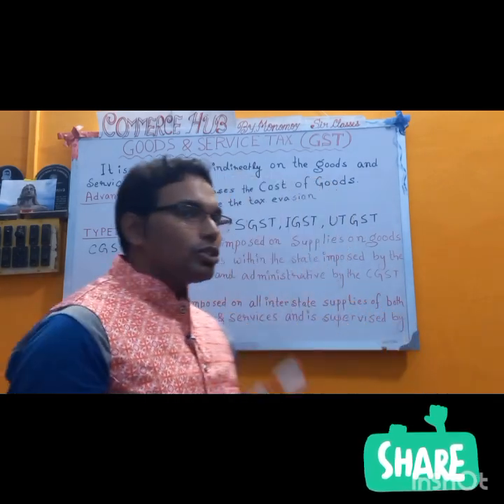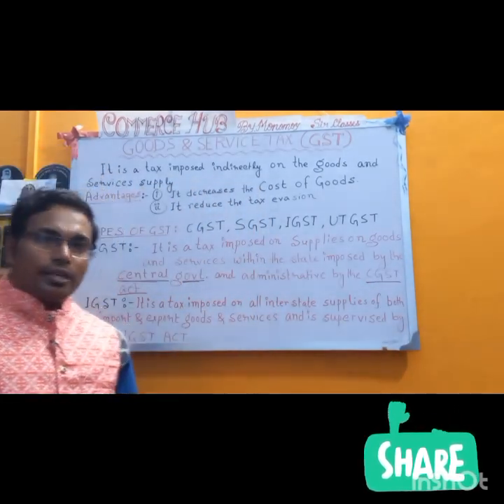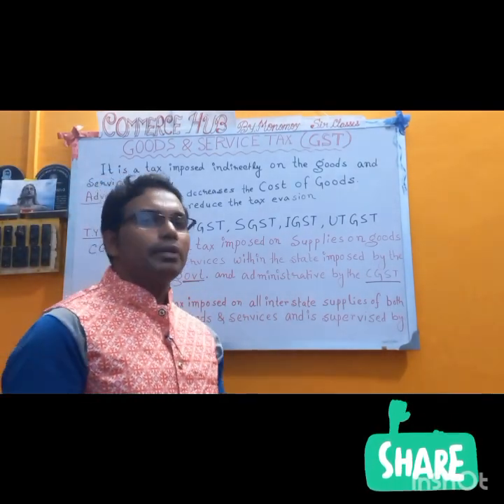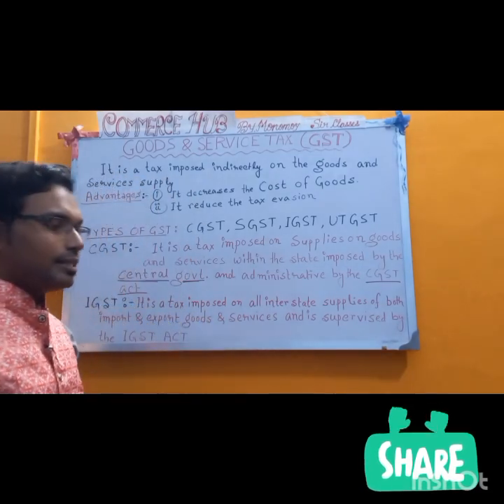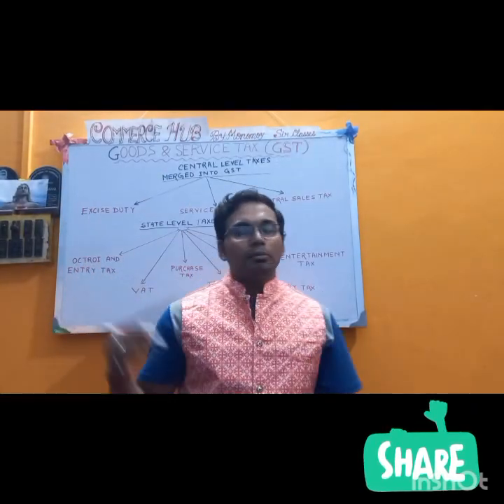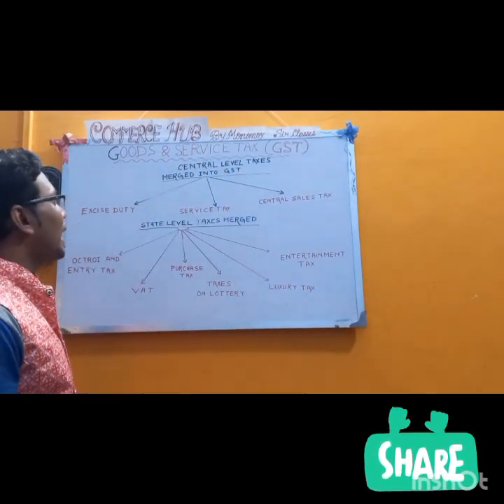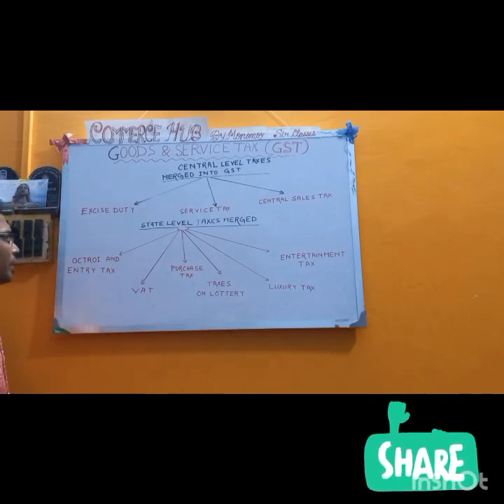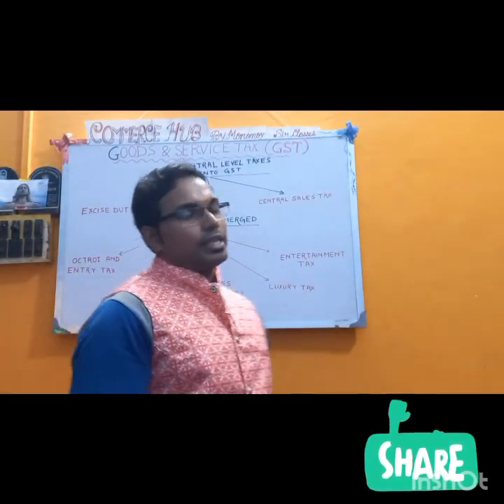Accountancy Class on GST for Class 11 Commerce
accountancy class11 commerce GST Fully Illustrated